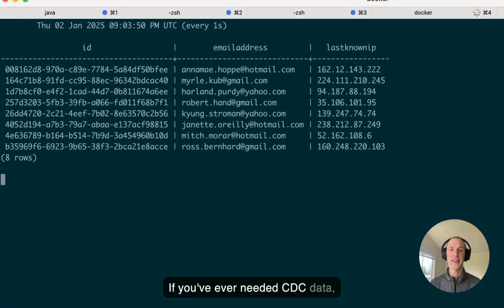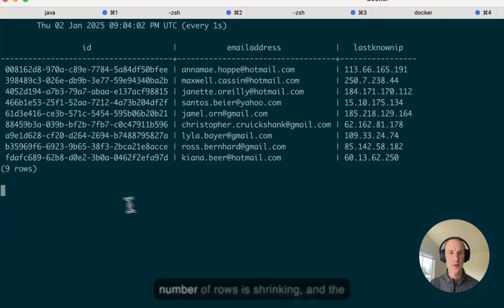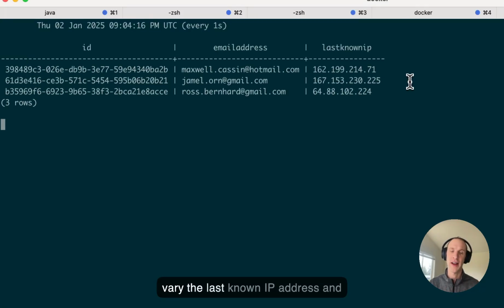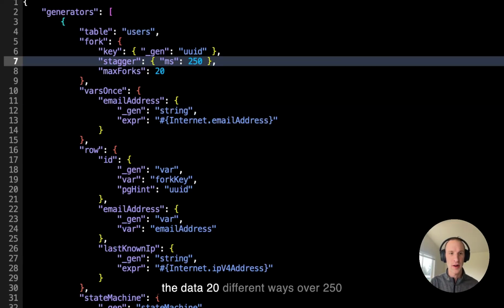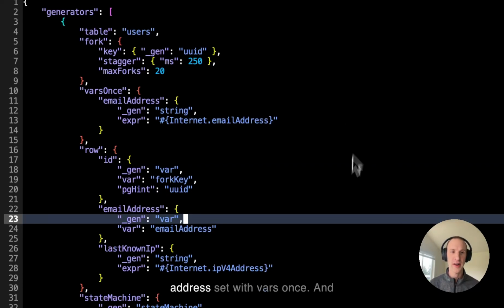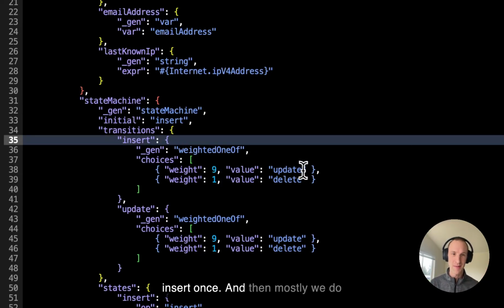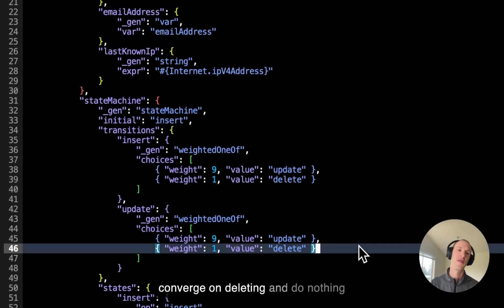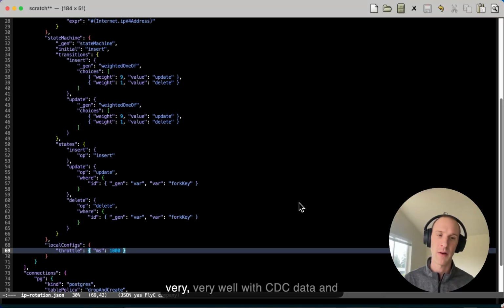Testing Debezium CDC with ShadowTraffic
💰I made an easy way to test Debezium change data capture streams for Postgres.

The problem: to get interesting data out of Debezium, you need to orchestrate a streaming series of table inserts, updates, and deletes.

The solution: ShadowTraffic's native support for state machines, making it easy to model how rows in a table change over time.